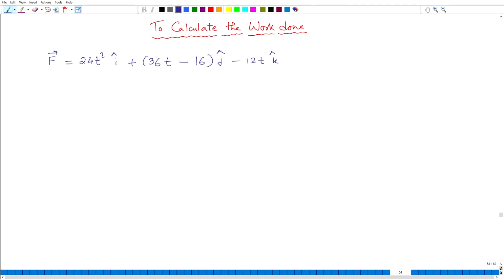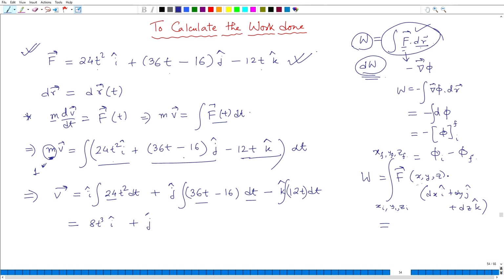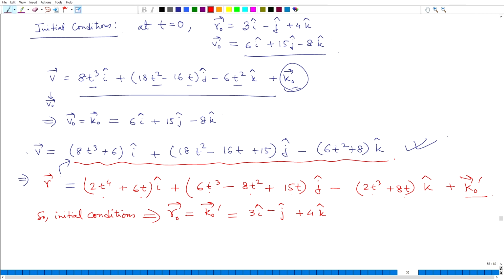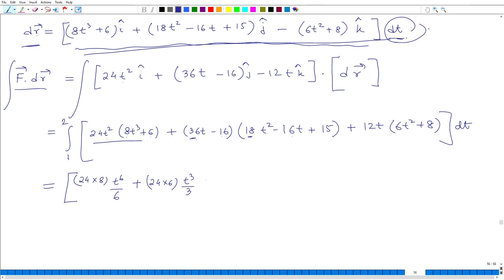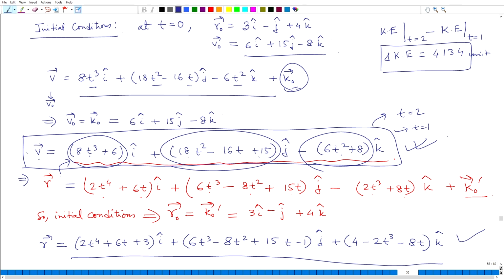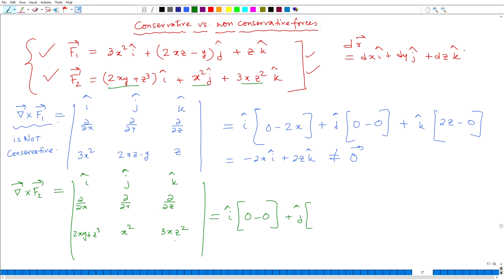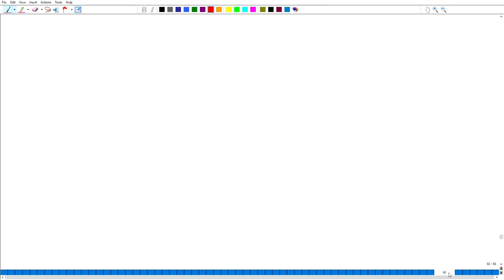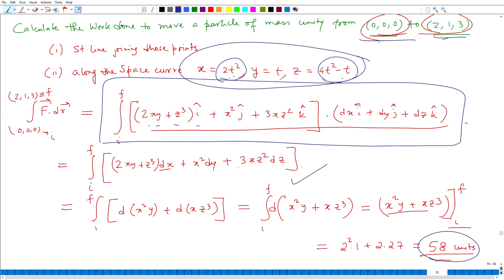Lecture 12 : Calculation of Work Done in a Force Field